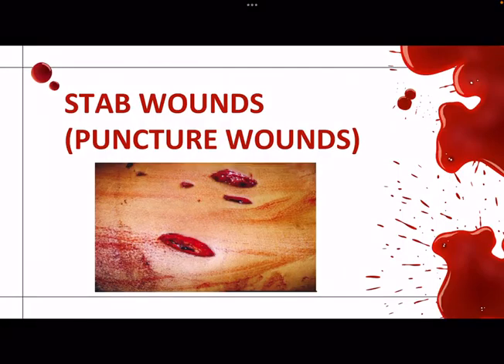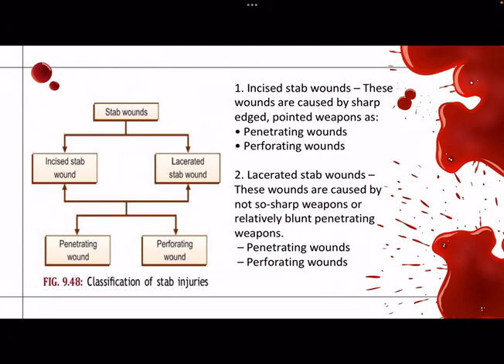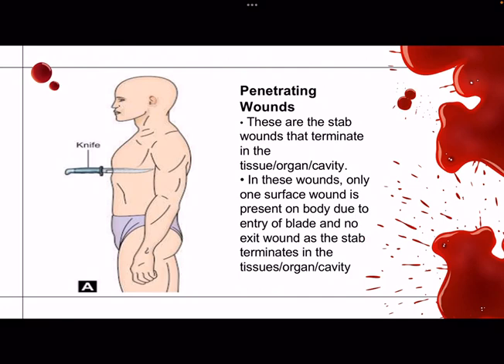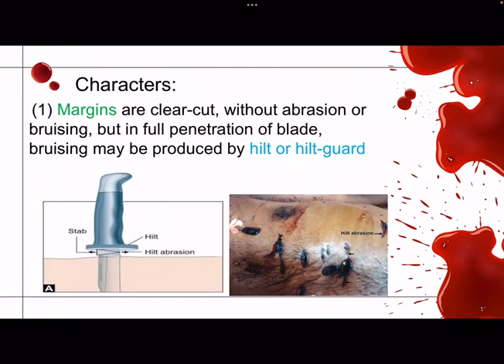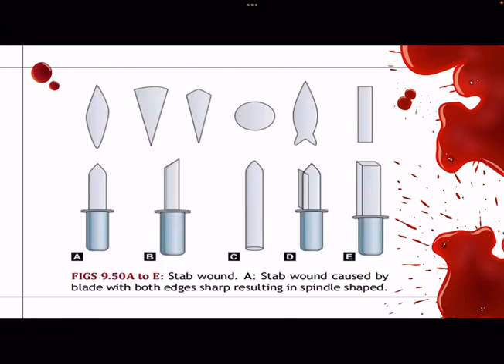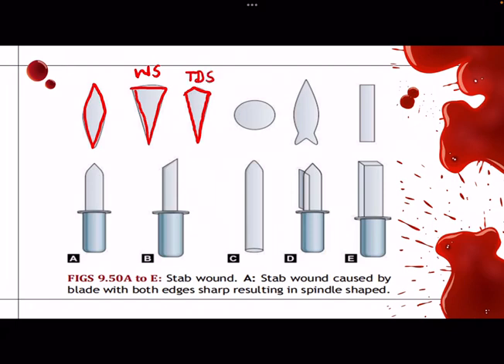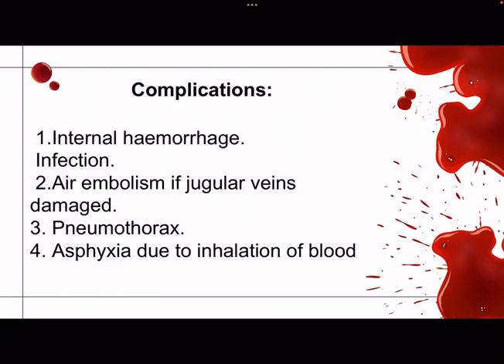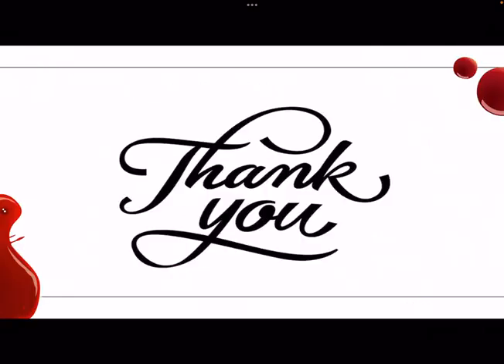Stab wounds|Mechanical injury|forensic medicine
Stab wounds typically present as small, linear incisions or punctures on the skin. They can vary in depth and severity depending on the force and angle of the stab. The surrounding tissue may show signs of bruising or swelling, and there might be bleeding. Internal damage can vary widely depending on the location of the wound and the organs or structures affected. If you or someone you know has sustained a stab wound, seek medical attention immediately.